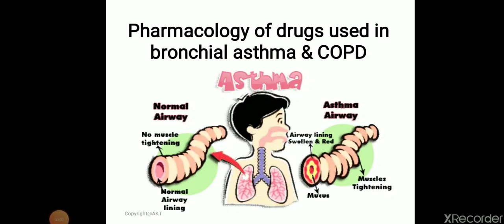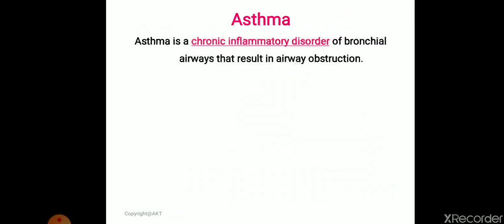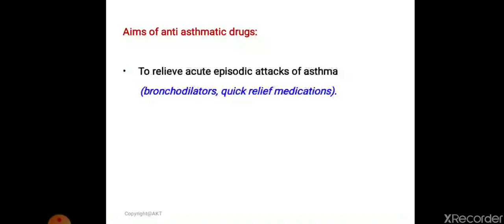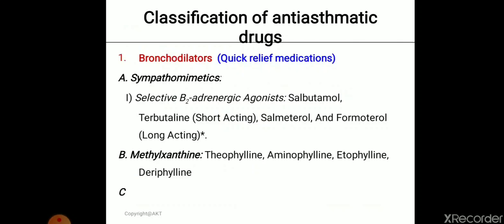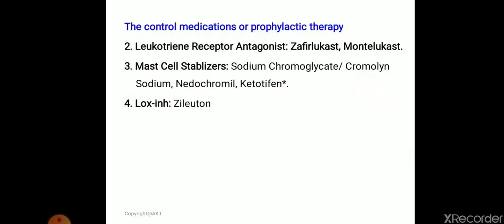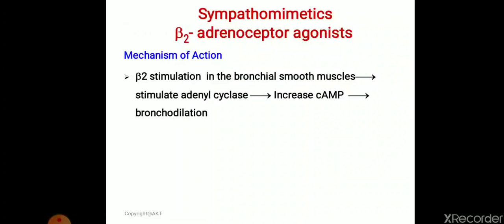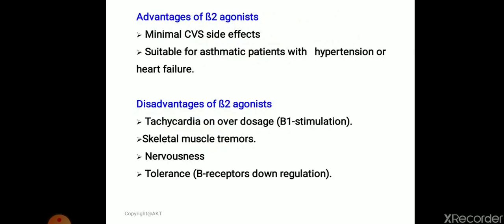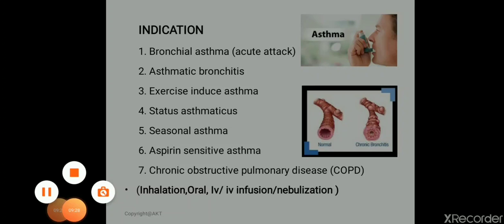Bronchial asthma part1